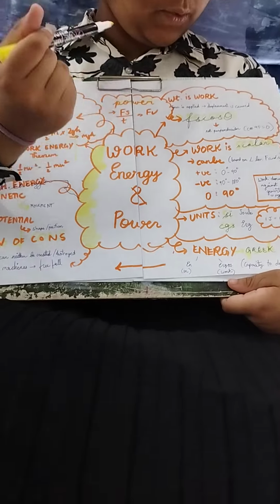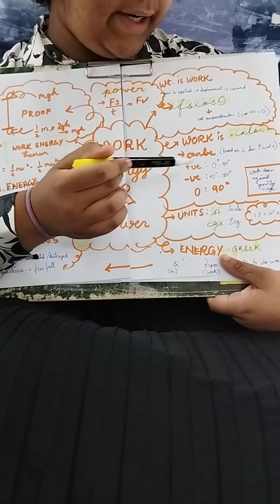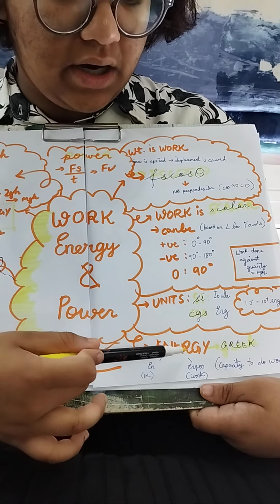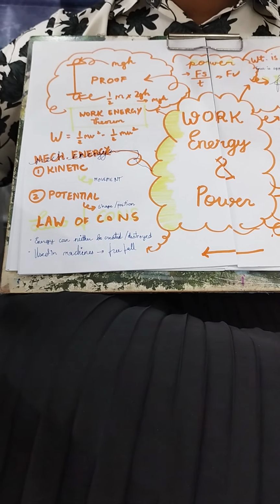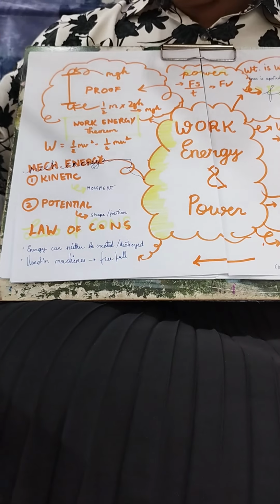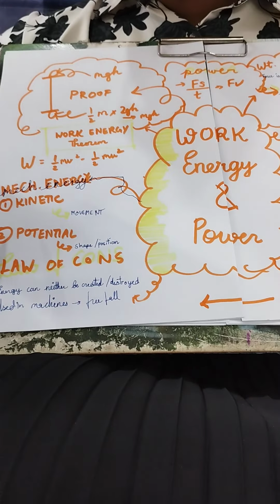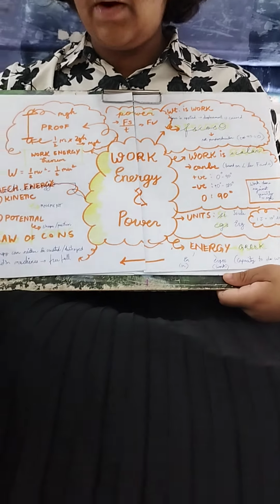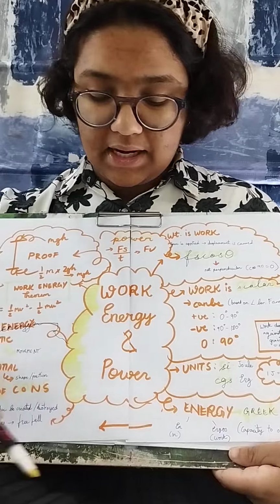STUDY WITH SREE: PHYSICS: Work Energy Power